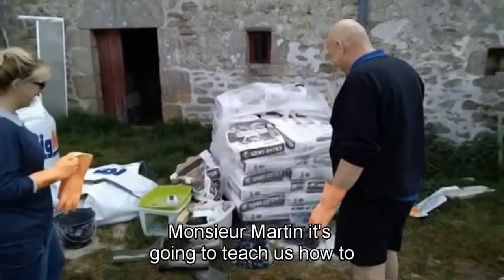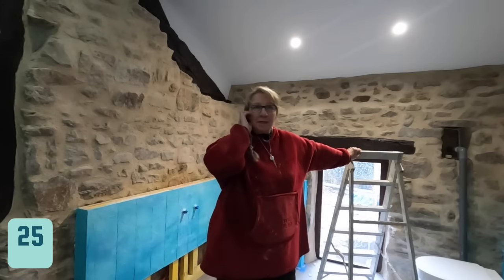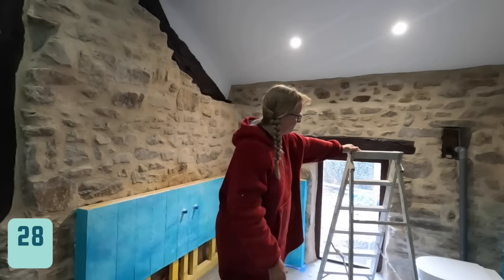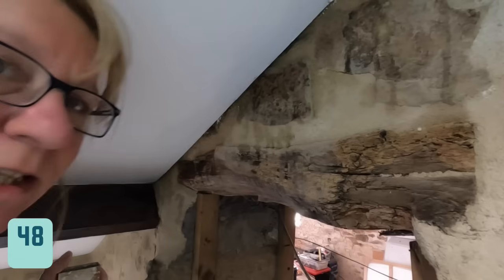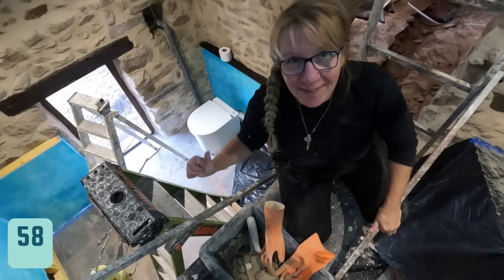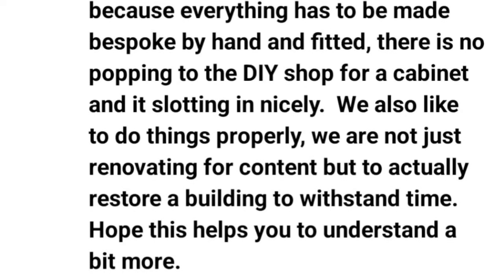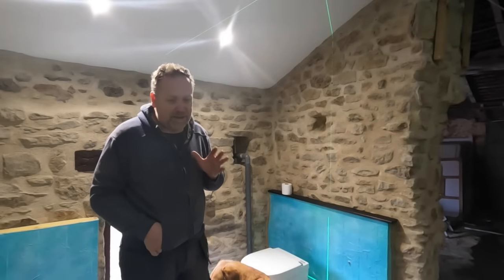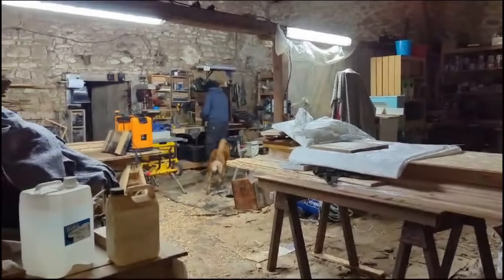The Shocking Reality of Being a Vlogger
216.  Today Lesa completes her penultimate task of the week  in the bathroom renovation at the piggeries, but as it is more mortaring and you have seen plenty of that in the main chateau, we take you on a journey down the process of a daily vlog.
Ted continues the cabinet build but makes a major mistake.

If you are new to our channel you can watch right from the start of our adventure from the time we collected the keys, pitched the tent and got started.
useful links